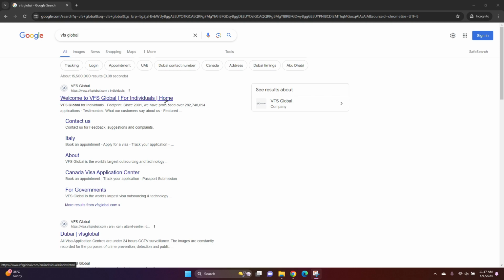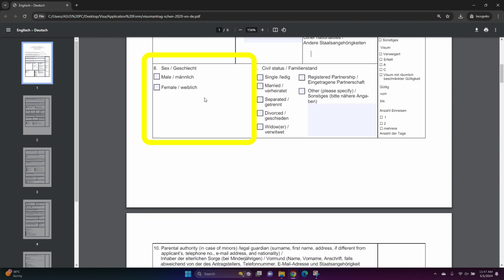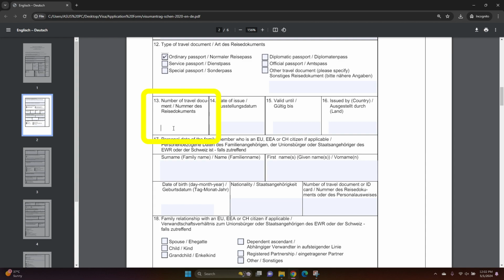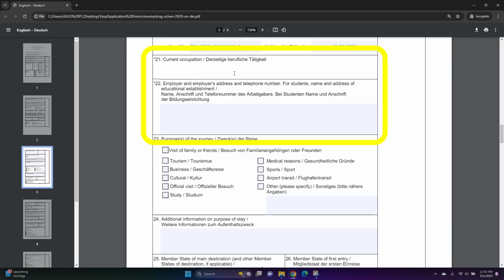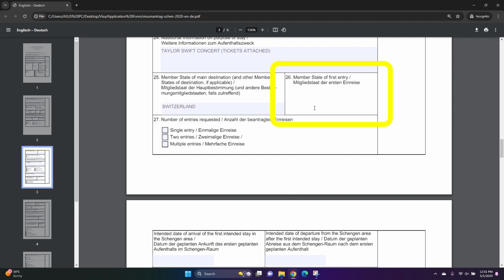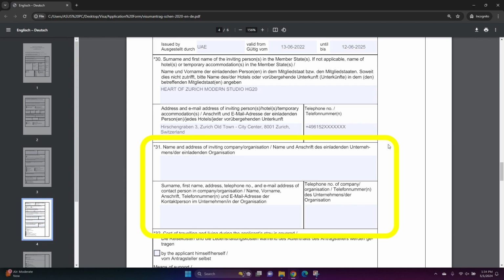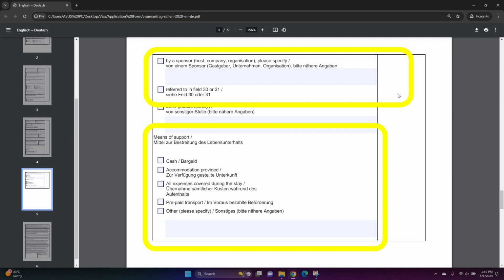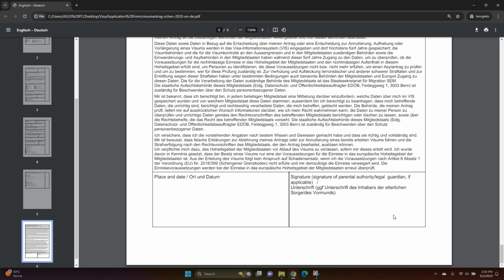How to fill Scengen Visa Application Form Complete Guide (Switzerland Visa)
0:00 - How to Download Application Form
0:34 - Field 1-9 (Name, Birth, Civil Status
1:29 - Field 10 (Parental Authority)
2:00 - Field 11-16 (ID & Passport Details)
2:44 - Field 17-18 (Relatives in EU)
3:00 - Field 19-20 (Address & Residence)
3:35 - Field 21-22 (Current Occupation)
4:16 - Field 23-29 (Trip Details)
5:56 - Field 30-31 (Inviting person or Organisation)
6:39 - Field 32 (Trip Financing)

This video shows how to correctly fill out the Schengen Visa Application form. You can download the form from the countries embassies website. I have used the Switzerland visa application form for the tutorial. But the form is similar for all the Schengen countries and will be relevant to them as well.